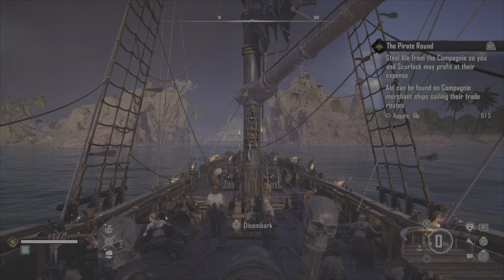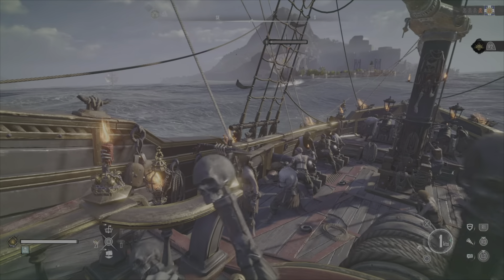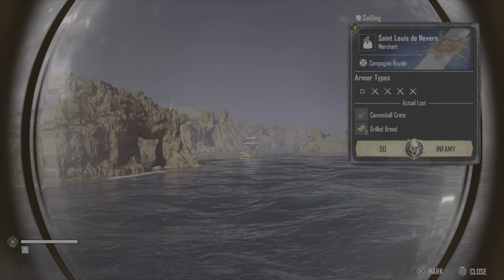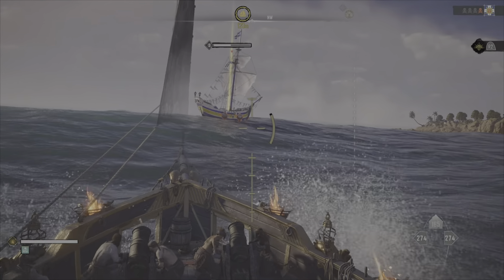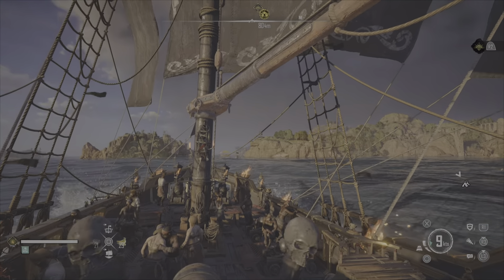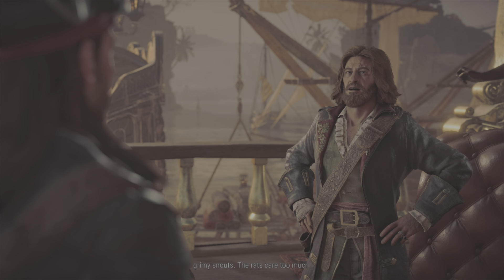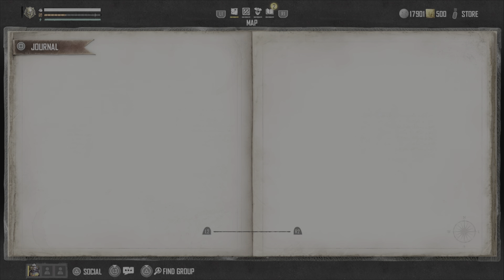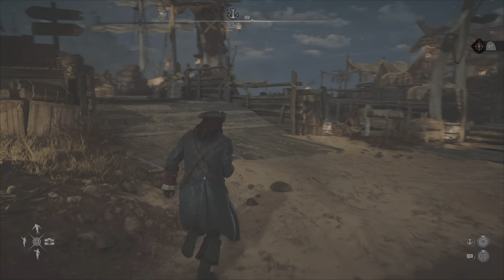Skull & Bones - Worth Buying?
I have played Skull & Bones, I have played Black flag and I have played Sea of Thieves. What do I think of Ubisofts latest pirate adventure? Find out in this video!